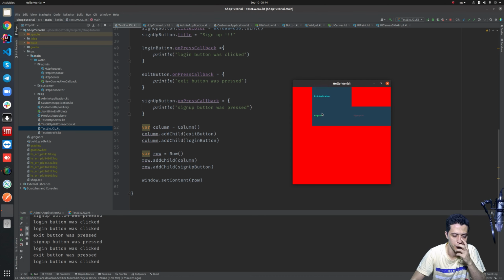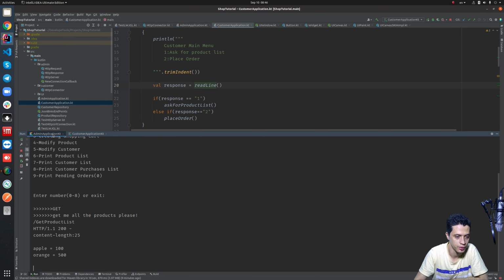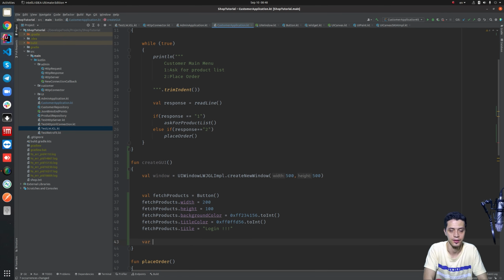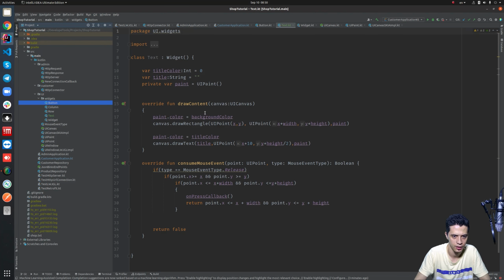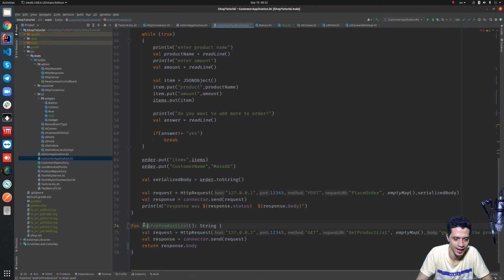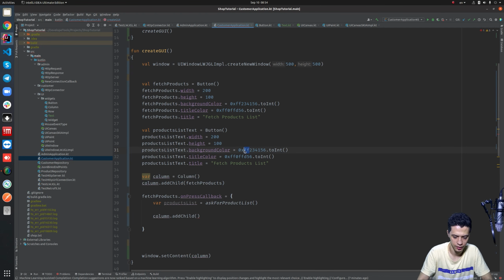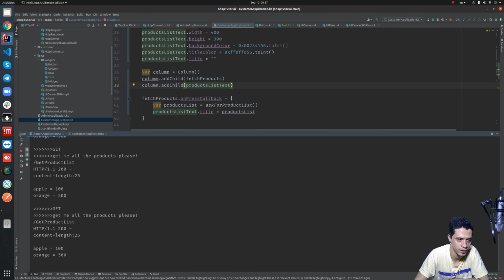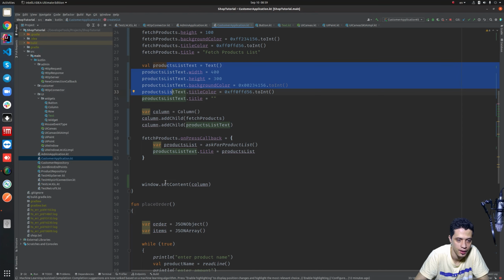Writing Shop Customer App with Our OWN UI Framework - session 39